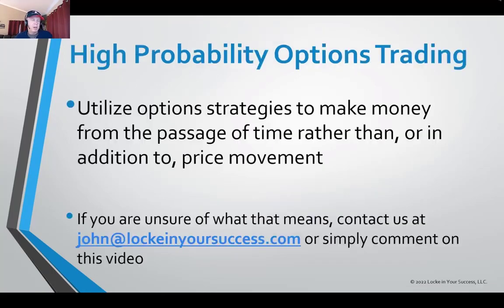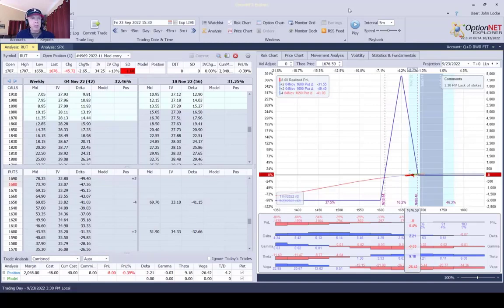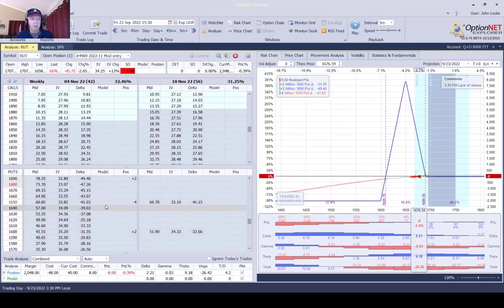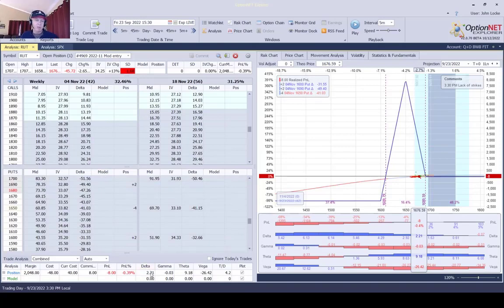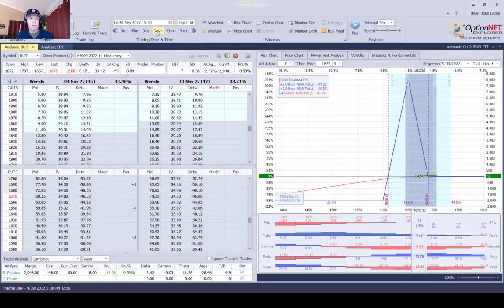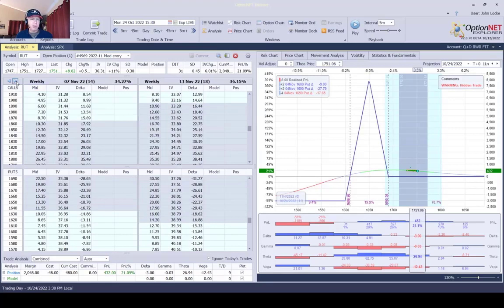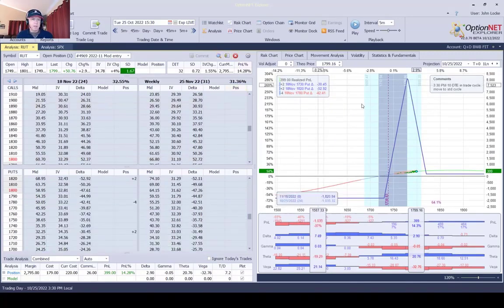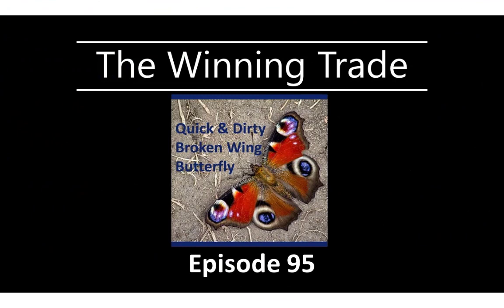The Winning Trade Episode 95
This video shows a great example of a trade that has persevered through the tough market conditions of 2022! Watch and learn the Quick and Dirty Broken Wing Butterfly trading strategy after signing up for the bonus video

*The result shown is from real-time, hypothetical trades such as those shown in the Options Trading for Income weekly webinar or Trading With The PROS webinars. Simulated trades are believed to be represented as accurately as possible, however, live results may have been different.